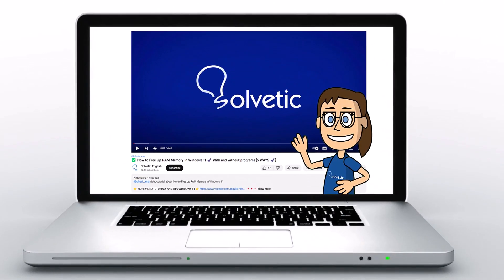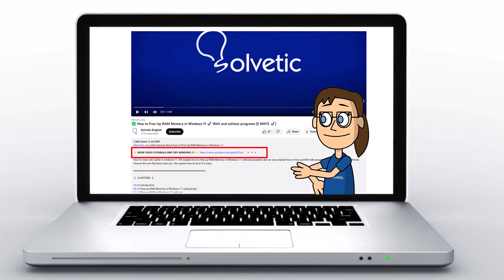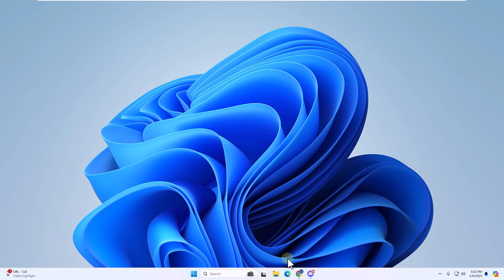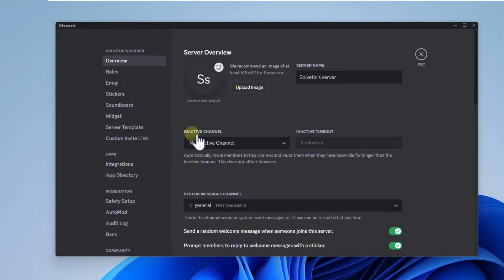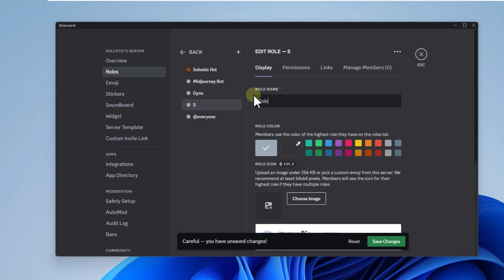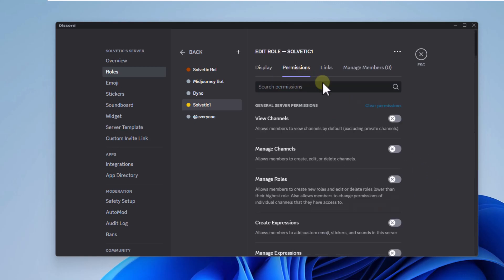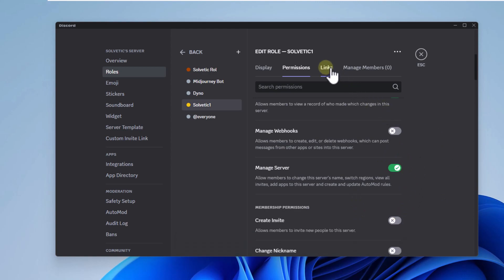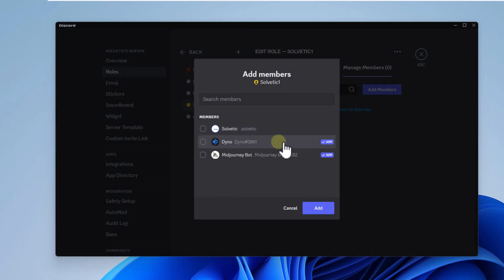How to Create a Role Discord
Welcome to Solvetic! Today, we're delving into Discord server management to show you how to create a role. Roles in Discord are powerful tools for organizing and managing your server community effectively. In this tutorial, I'll walk you through the step-by-step process of creating a new role in Discord, customizing its permissions, and assigning it to members of your server. From accessing role settings to defining the appropriate permissions, I'll guide you through the process so you can create custom roles that suit your community's needs. Stay with us to discover how to do it! As always, at Solvetic, we value your comments and suggestions. Let's start creating those custom roles in Discord and make your server even better!